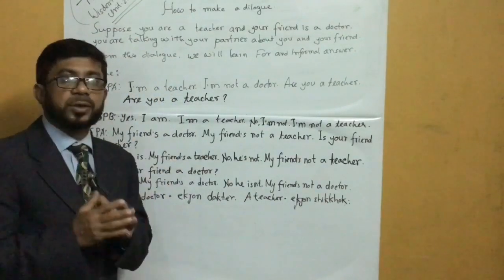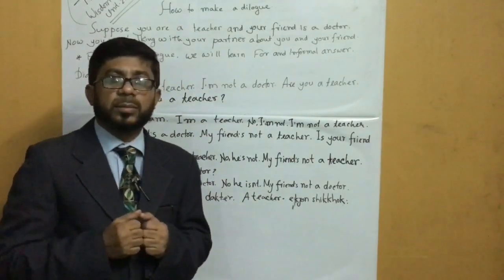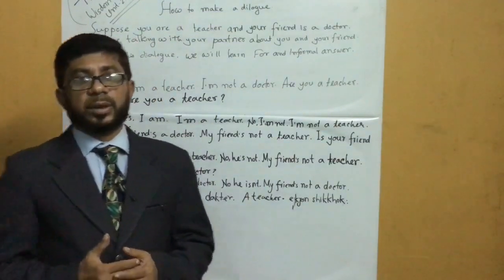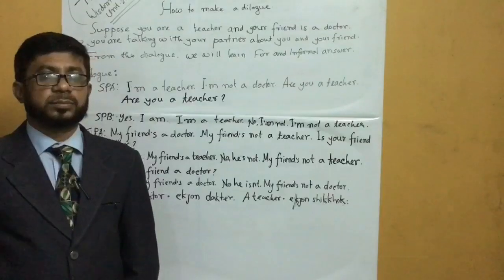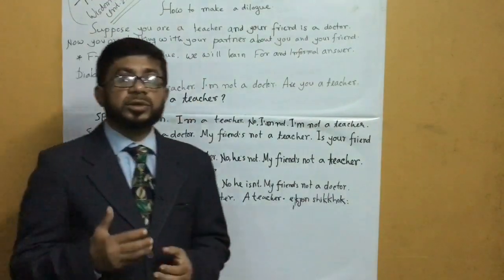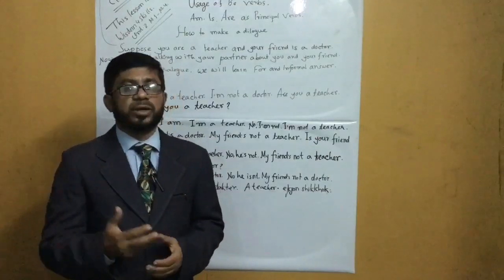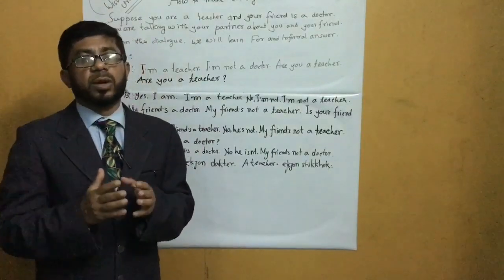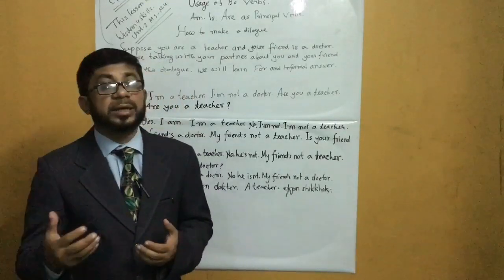Class no.07 How to make a dialogue. Am, Is, Are as principal verbs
Class No.07
usage of Be verb Am, Is, Are as principal verbs
simple present
How to make a dialogue.

Wisdom Institute by KABIR UDDIN AHMED

Follow our channel and learn English - Bengali online. We will upload our classes on academic grammar from class five to HSC level.